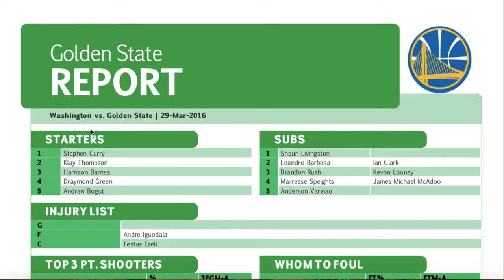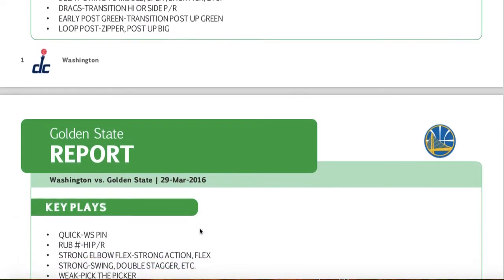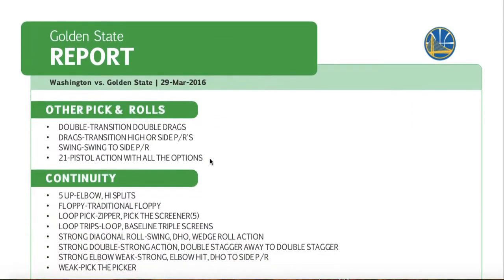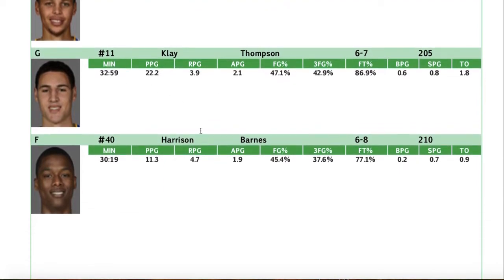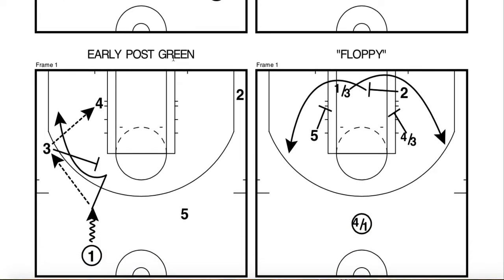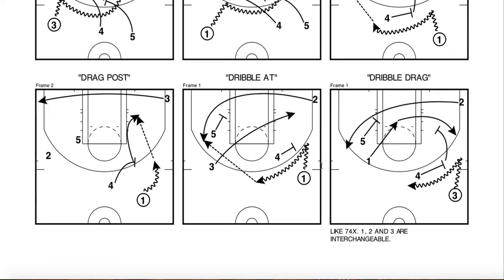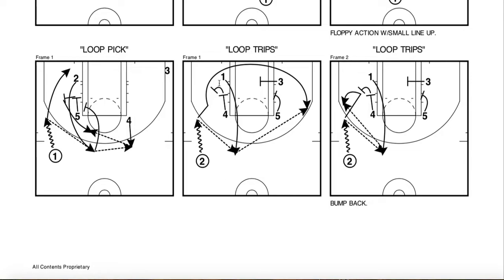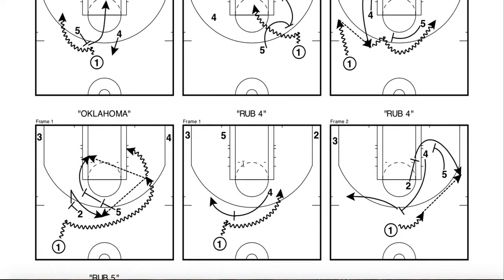What Does an NBA SCOUTING REPORT Look Like?!!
Ever been curious about what an actual NBA scouting report looks like??? I walk you thru a sample Warriors' scouting report from back in 2016! Check out the EXACT kind of gameplanning info that NBA coaches and players get to prepare for games like tonight!

to get OVER 50 BONUS VIDEOS, private chats, tons more super in-depth content!

I spent 7 years working in the NBA for 3 different teams. I spent 4 years traveling with the Washington Wizards as part of their coaching staff. This video shows an example of an NBA Scouting Report/Game Plan.

PODCAST or search SCOUTWITHBRYAN wherever you listen to podcasts! Dewayne Dedmon, Ian Begley, Fran Fraschilla, Jeff Goodman, Tim Kurkjian, David Thorpe, many more special guests!

About Bryan:
Bryan Oringher spent 7 years in the NBA. From 13-17 he was the Head Video Coordinator of the Washington Wizards, working closely with their coaching staff and players. In 2017-18 he did Regional Advance Scouting for the Toronto Raptors and Atlanta Hawks.

Video edits and stats courtesy of InStat Basketball. InStat provides statistical data reports and performs in-depth analysis for basketball leagues, clubs, and organizations around the globe.

Full credit for any thumbnail pictures goes to the photographer - if you are the photographer and would like attribution in this section, please contact me on Twitter and happy to do so.